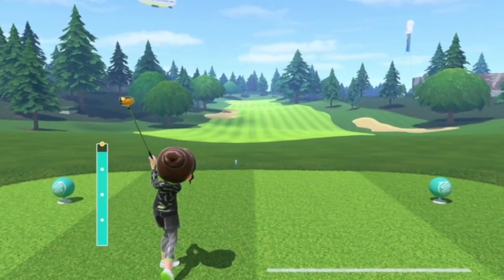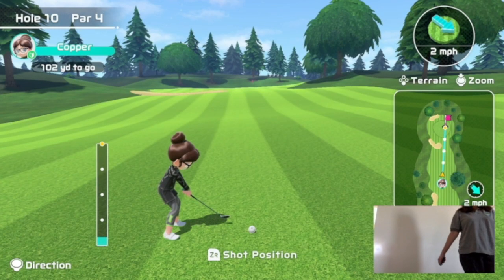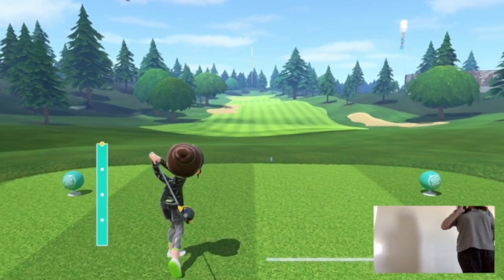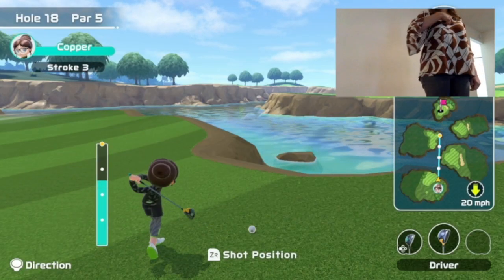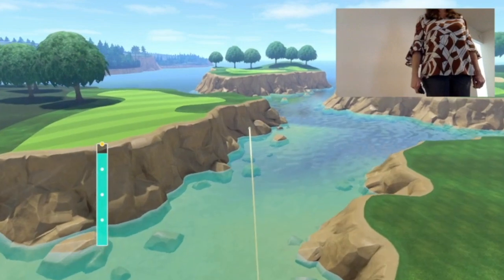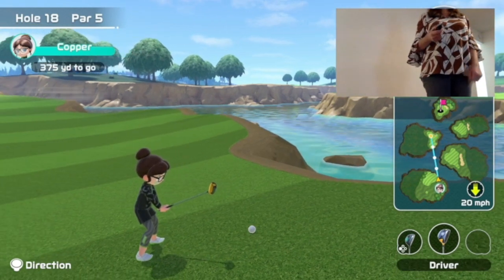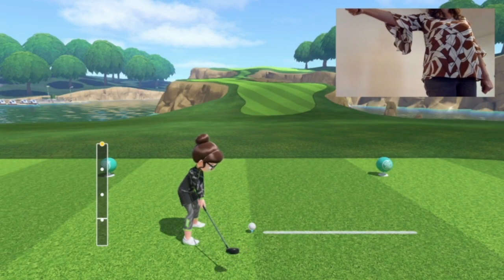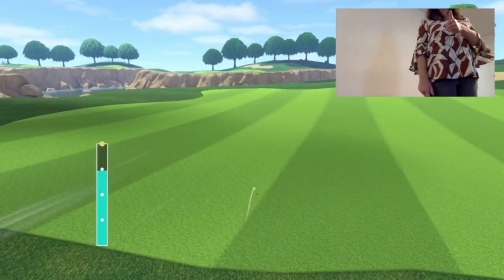Hit the Golf Ball Straight Every Time !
I discovered this method only works in play locally mode using shot assist.  If you are playing other players via the internet watch this video

Equipment:
Game: Nintendo Sports for the Nintendo Switch
Capture Card: elgato HD60 S+
Computer: Macbook Pro
Editing Software: iMovie
Open source software for video recording: OBS